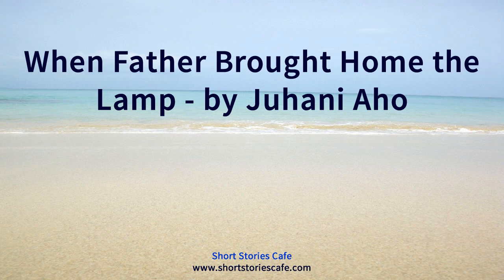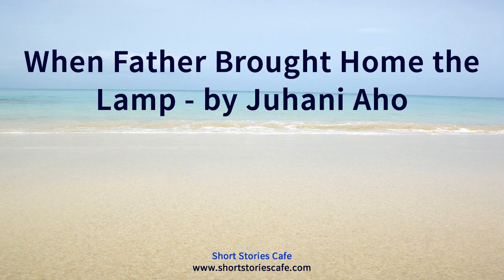When Father Brought Home the Lamp by Juhani Aho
Please thumbs up if you like this video :)

Audio book, Audiobook,  Audio-book,